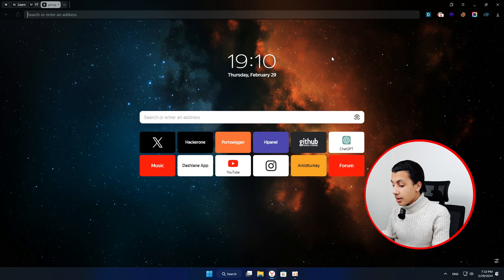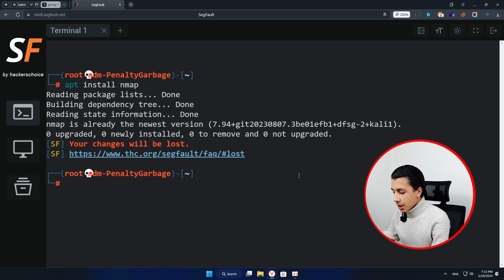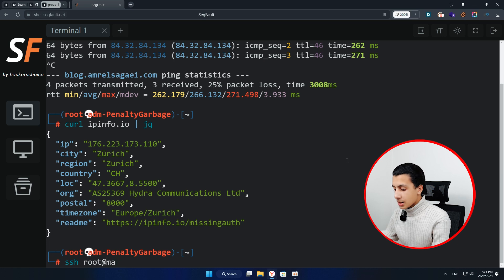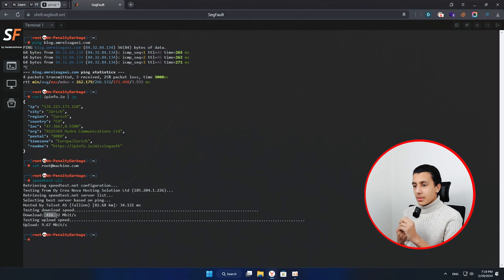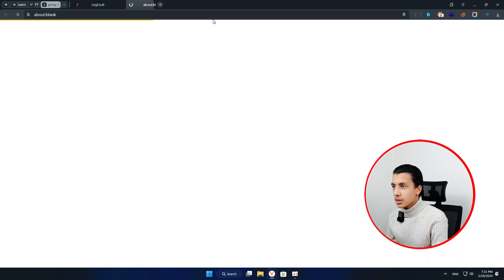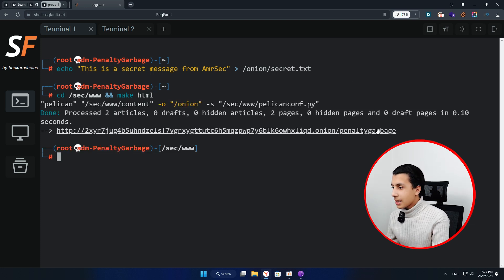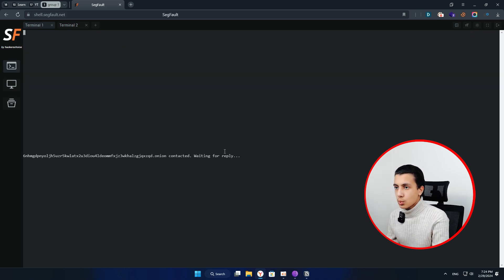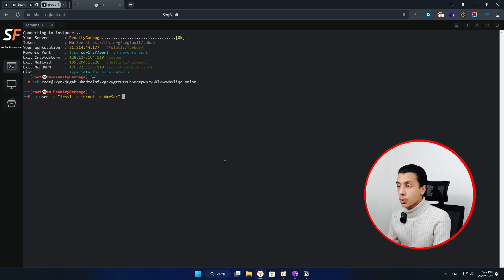SegFault: Your Ultimate Cybersecurity Workspace 🌐🔒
Dive into the world of cybersecurity with SegFault – Your Ultimate Cybersecurity Workspace! 🌐🔒 Discover unlimited Root Servers, encrypted storage, and Darknet capabilities. Explore, test, and secure your digital playground like never before. Get ready for a cybersecurity experience that goes beyond limits! 🚀

⏱️ Timestamps
00:00 ⏩ Introduction
00:19 ⏩ What SegFault Does
00:44 ⏩ Exploration and Usage
03:18 ⏩ DarkNet Capabilities
06:45 ⏩ Extra Features
07:04 ⏩ Conclusion